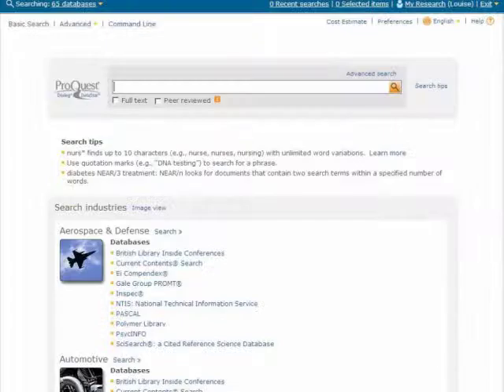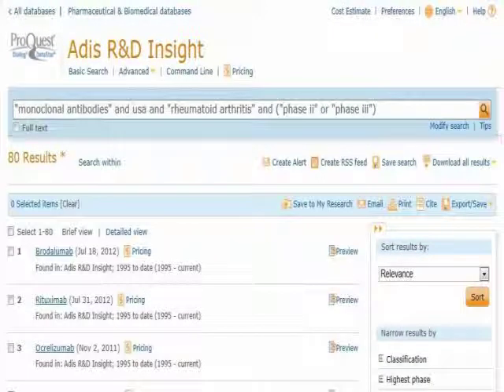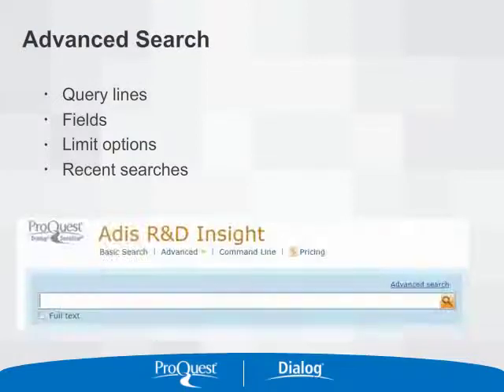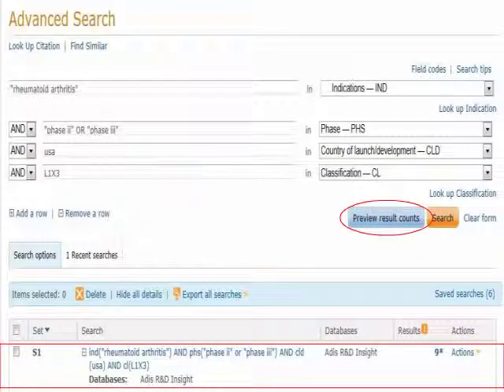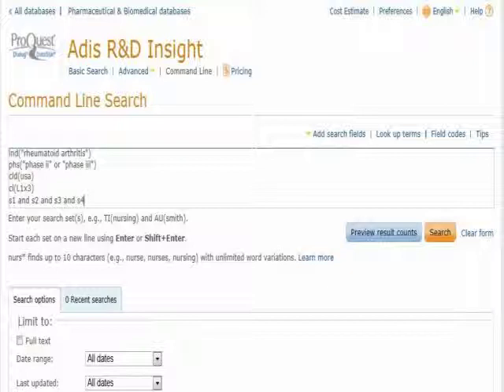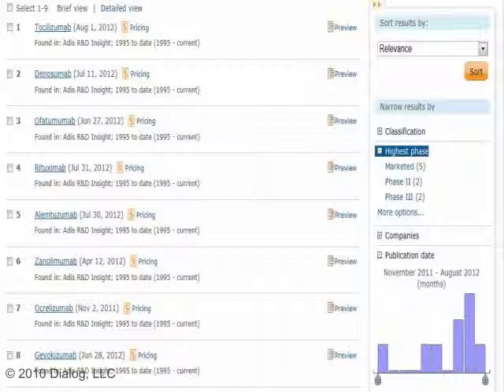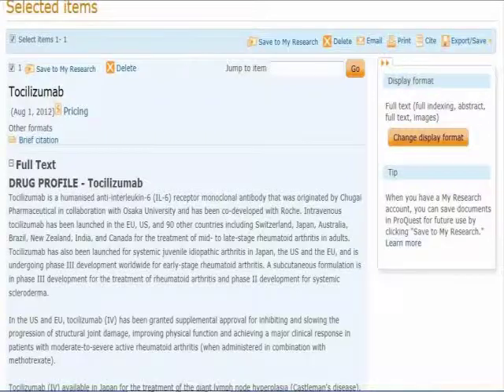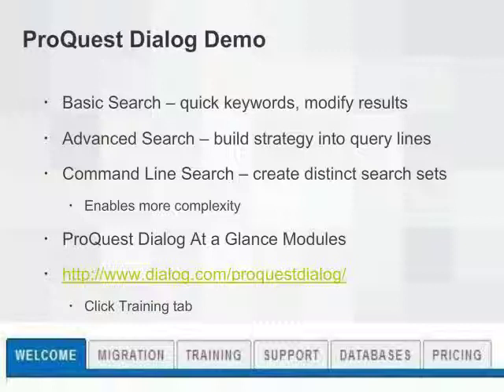ProQuest Dialog Pharmaceutical Demonstration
ProQuest Dialog Pharma example